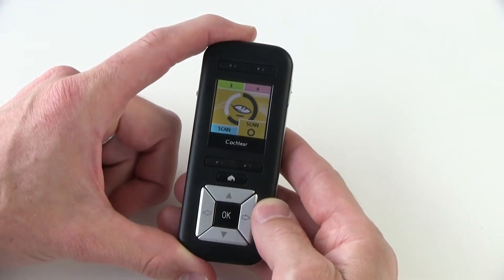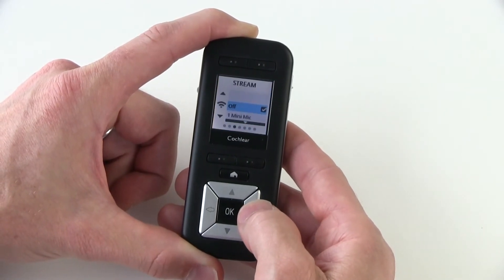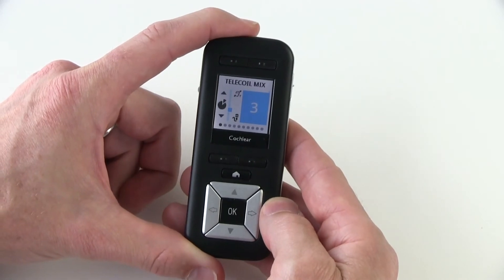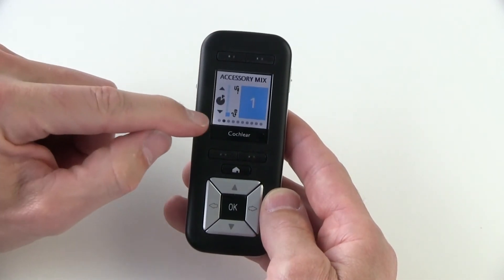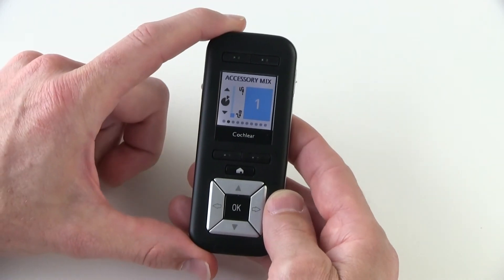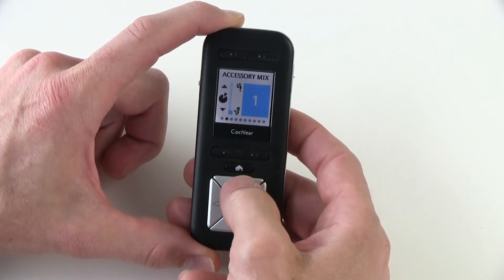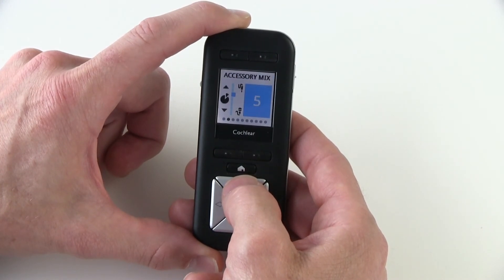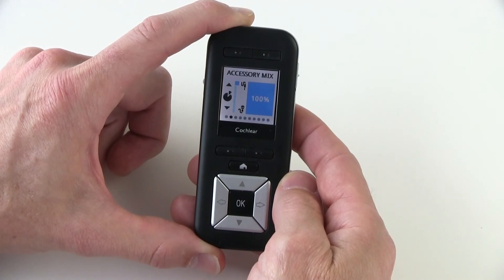TV Streamer troubleshooting: Common sound quality issues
Cochlear implant recipient Roger offers practical tips and and answers common questions about the sound quality of a Cochlear Wireless TV Streamer. This video explores topics such as avoiding interference, signal blocking, and how to change mixing ratios.